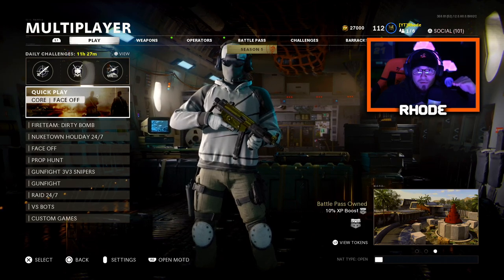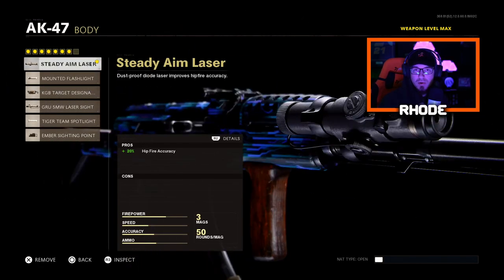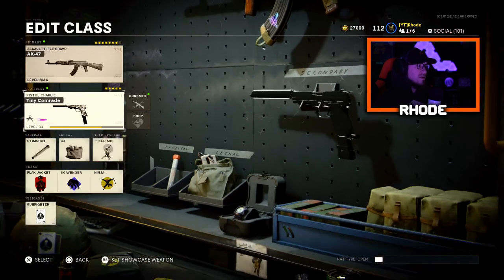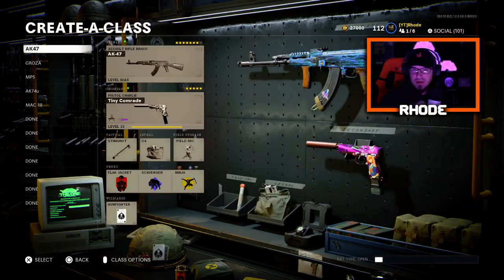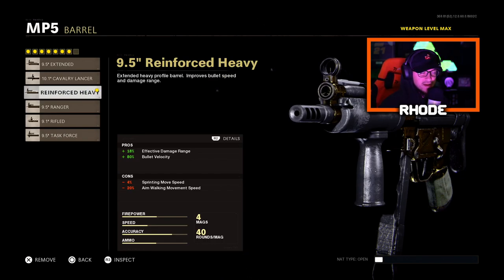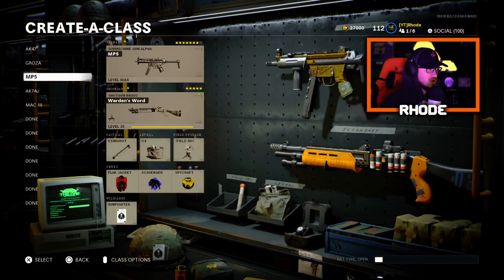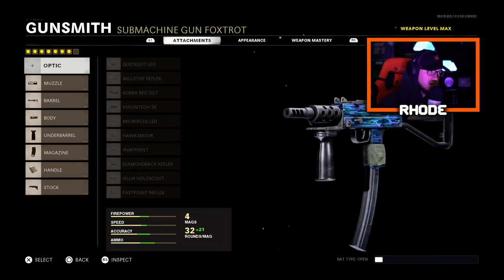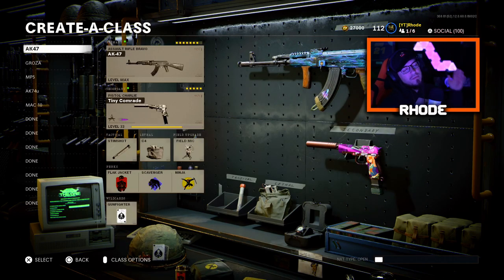TOP 5 BEST CLASS SETUPS in COLD WAR! (COLD WAR BEST CLASS SETUPS SEASON 1) OVERPOWERED CLASS SETUPS!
TOP 5 BEST CLASS SETUPS in COLD WAR! (COLD WAR BEST CLASS SETUPS SEASON 1) OVERPOWERED CLASS SEUTPS! Today I am showing you the best class setups in cold war! Let me know what you think should be in the top 5!

MOST OVERPOWERED CLASS SETUPS in SEASON ONE of COLD WAR! BLACK OPS COLD WAR BEST CLASS SETUPS SEASON 1!
~ best class setup cold war

My videos mainly consist of:
~ Warzone
~ New Updates